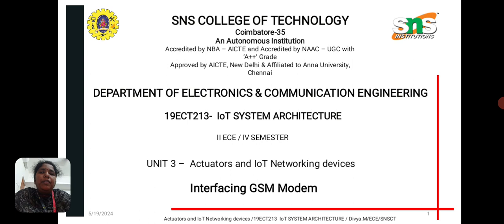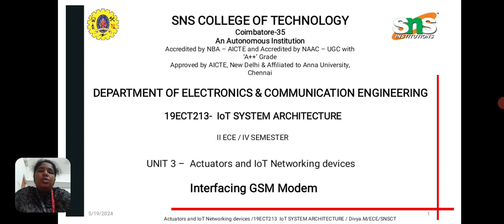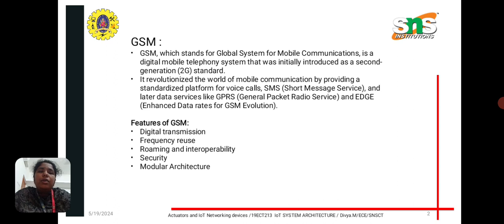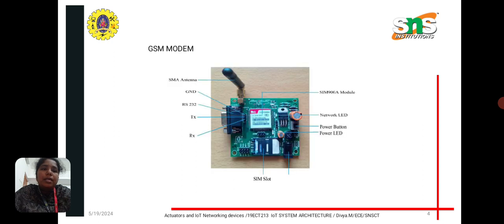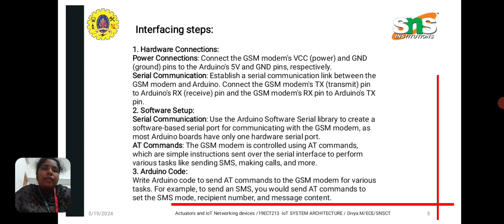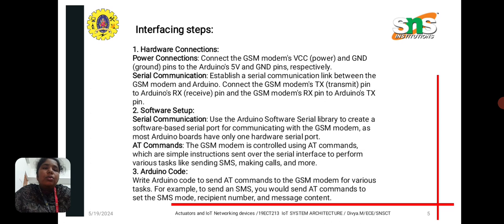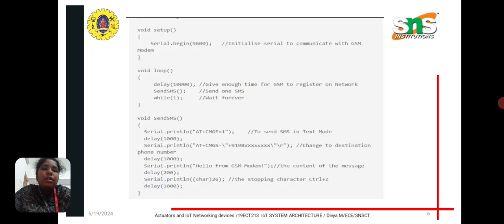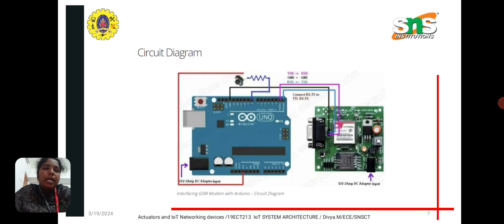GSM Interfacing Technique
Interfacing GSM with Arduino.